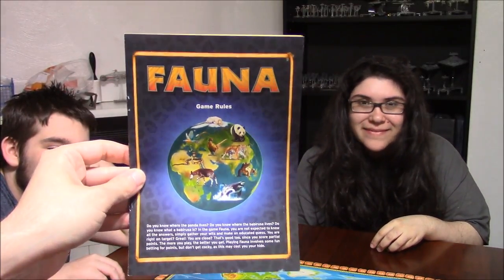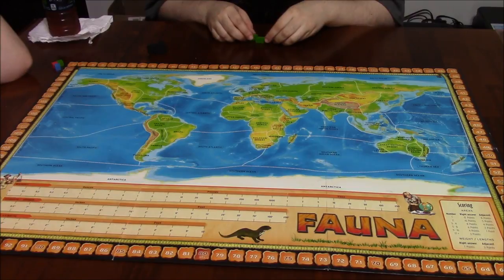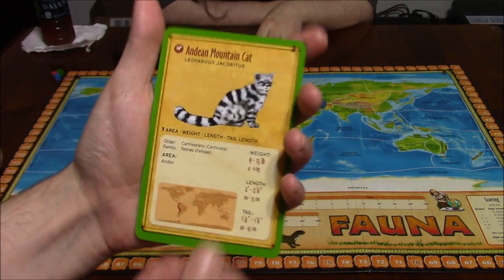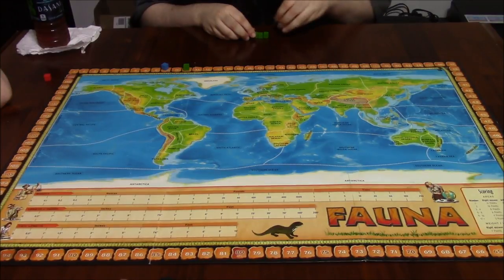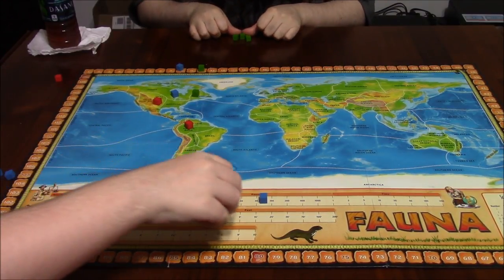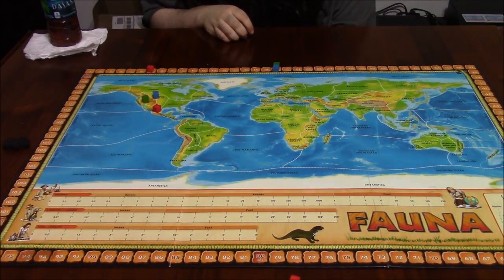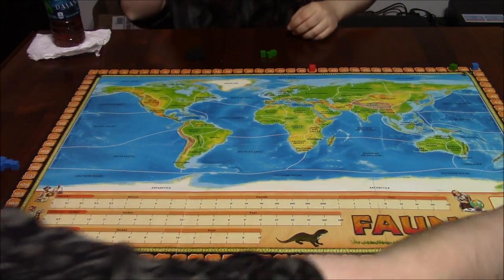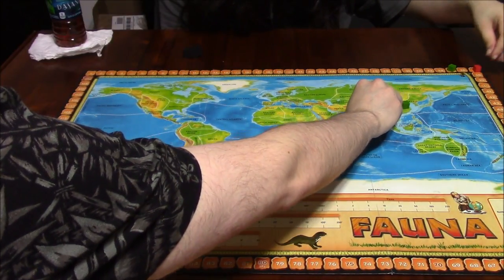DGA Plays Board Games: Fauna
Fauna Gameplay / Let's Play Video